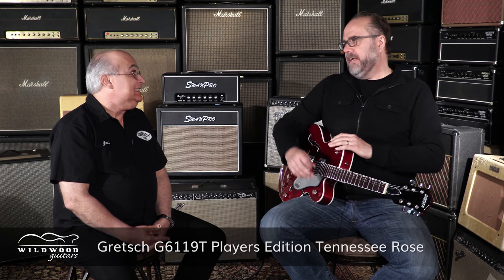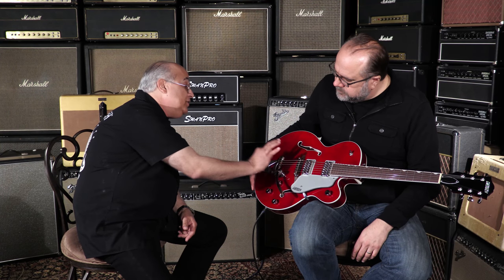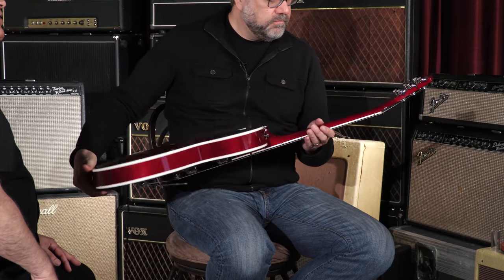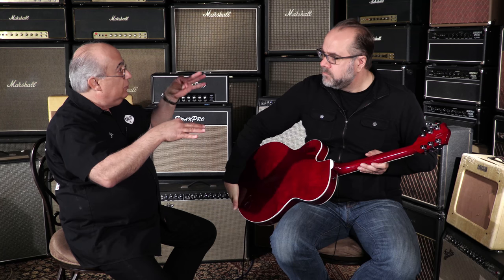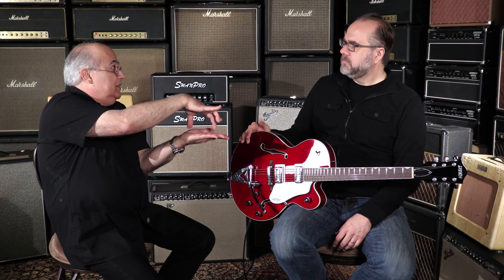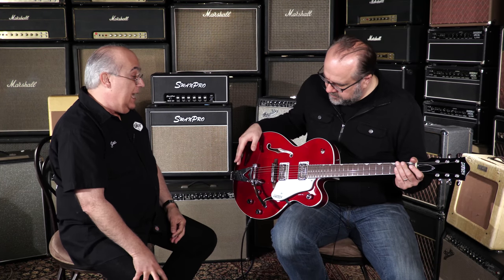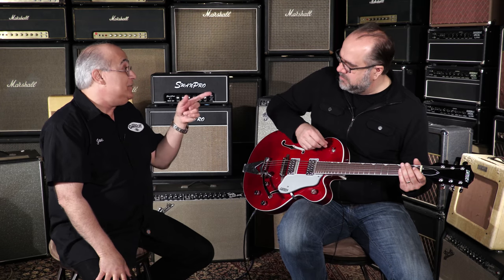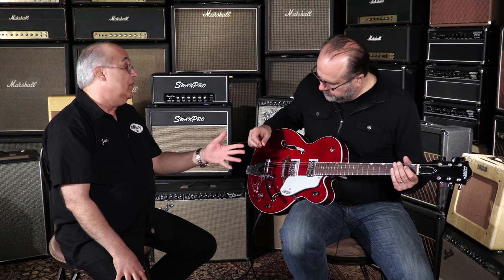Gretsch G6119T Players Edition Tennessee Rose • Wildwood Guitars Overview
A solid performer in any playing situation, from the studio to the stage, the Players Edition Tennessee Rose with String-Thru Bigsby takes a classic Gretsch model and updates it with modern player-oriented features that provide maximum performance while retaining the original sound and style that made it famous. Amazing sound, superbly comfortable feel and gorgeous aesthetics combine for a standout instrument that’s a wonderful addition to any guitar collection.

A pair of High Sensitive Filter’Tron™ humbucking pickups graces the laminated maple body, providing pristine high end, glassy midrange, robust low end and balanced harmonics for tone that blends seamlessly with other instruments. A 12”-radius ebony fingerboard with 22 medium jumbo frets and striking pearloid Neo-Classic™ thumbnail inlays tops a maple neck with a comfortably familiar standard “U”-shaped profile for fluidly easy playing. The innovative Gretsch “ML” bracing is specifically voiced for this guitar, producing distinct tone by synchronizing the top and back vibrations for harmonious tone without clashing overtones. The control complement—separate bridge and neck volume controls, three-way pickup switching, No Load tone control and master volume—allows for endless tonal variations. All new “Squeezebox” paper-in-oil capacitors add smooth vintage tone while the treble bleed circuit lets your guitar retain all of its tasty clarity when rolling the volume control down. Highly expressive, the Bigsby B6GP vibrato tailpiece and pinned “rocking” bar bridge combine with the GraphTech® Tusq XL nut for stable tuning. In a uniquely Gretsch touch, the Bigsby tailpiece is now string-through, making it quicker (and easier) to change strings as well as providing increased vibration transfer for enhanced sustain.

A treat for the eyes and ears, this guitar is a highly-tuned modern music machine—from the Schaller® locking tuning machines and “G Arrow” control knobs to the F Holes, gloss urethane finish and silver vintage thick plexi pickguard with Gretsch logo. Hot-rodded for players who demand the best of the past and present, the Players Edition Tennessee Rose with String-Thru Bigsby is a pure powerhouse of sound. Includes a deluxe hardshell case.

Clean Tones: Tone King Imperial
Overdrive Tones: Friedman Smallbox 50
Leslie Cabinet Simulation: Neo Instruments Ventilator

Brand Gretsch
Model G6119T Players Edition Tennessee Rose
Finish Color Dark Cherry Stain
Finish Type Gloss Urethane
Weight 7.50 lbs
Bracing ML Style
Top Wood Arched Laminated Maple
Back & Sides Wood Laminated Maple
Neck Wood Maple
Neck Shape Standard "U"
Neck Dimensions .840 1st - .910 12th
Fingerboard Rosewood
Fingerboard Radius 12"
Fingerboard Inlays Pearloid Thumbnails
Nut Material Graph Tech TUSQ XL
Binding White with Black Purfling
Pickups 2 High Sensitive Filter'Tron
Controls Master Volume, Master Tone, 2 Volume, 3-Way Toggle
Hardware Chrome-Plated
Bridge Rocking Bar
Tailpiece Bigsby
Tuners Schaller Locking